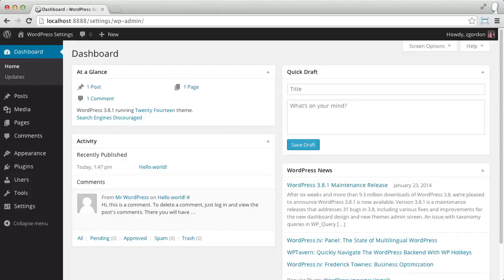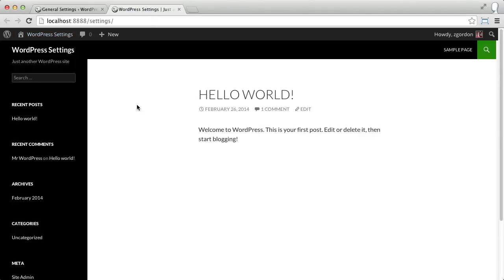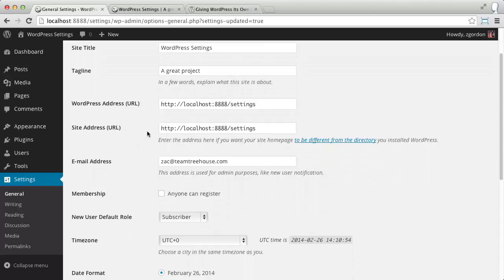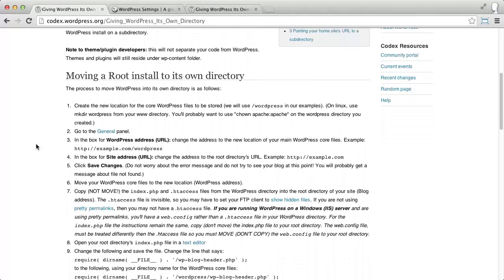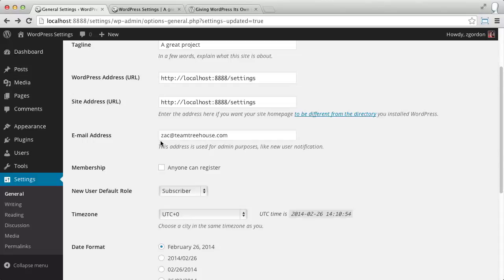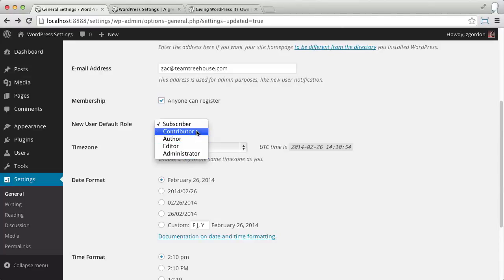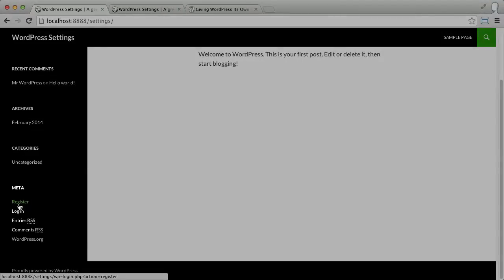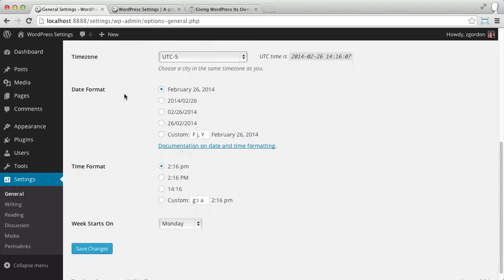03 WordPress General Settings